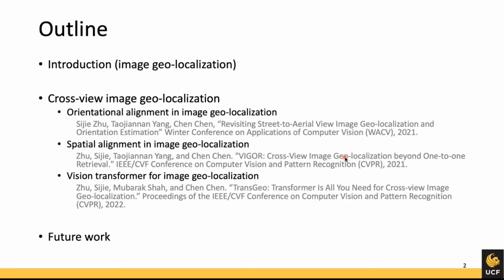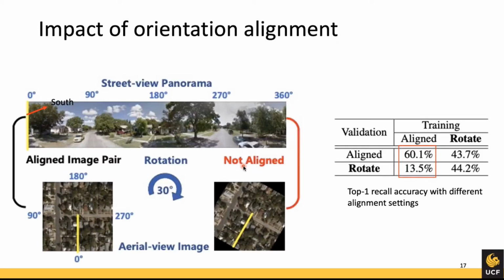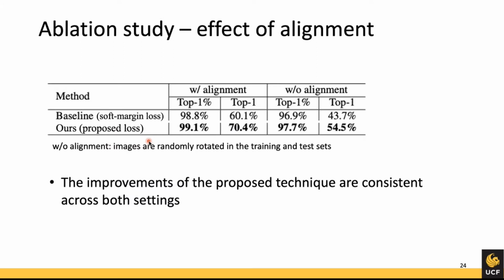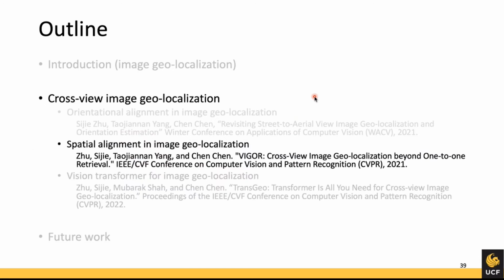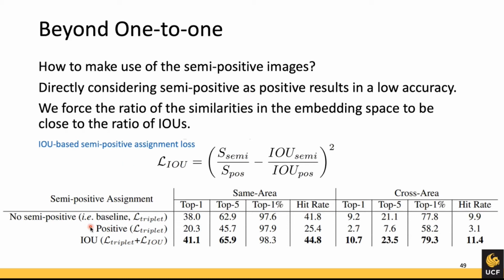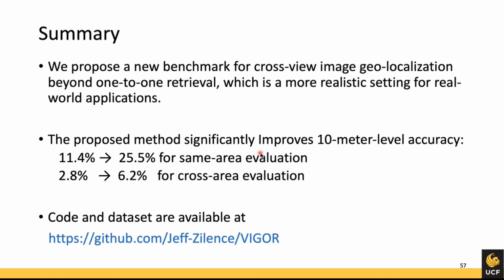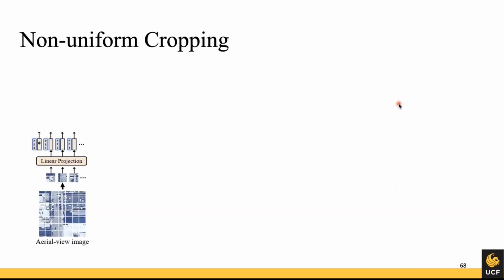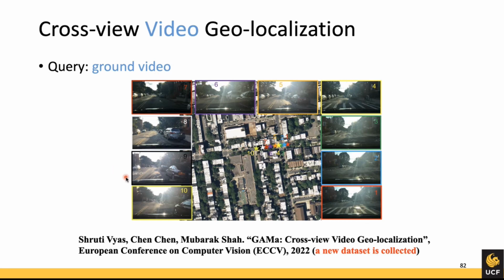Cross-View Image Geo-localization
Cross-View Image Geo-localization by Dr. Chen Chen, Center for Research in Computer Vision, University of Central Florida